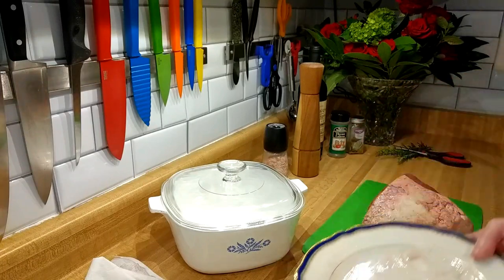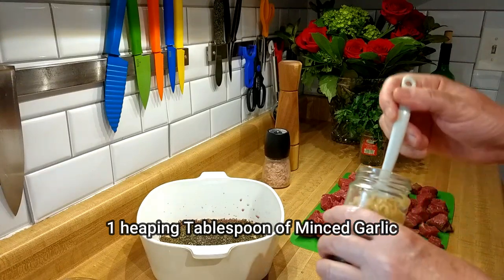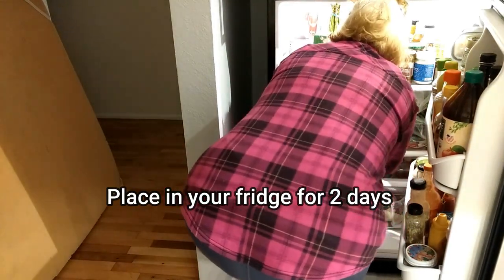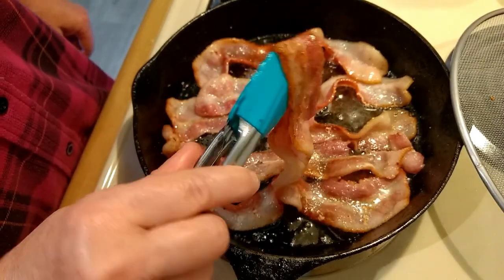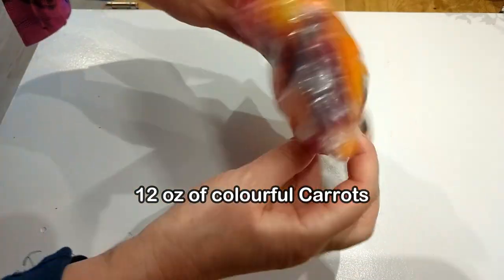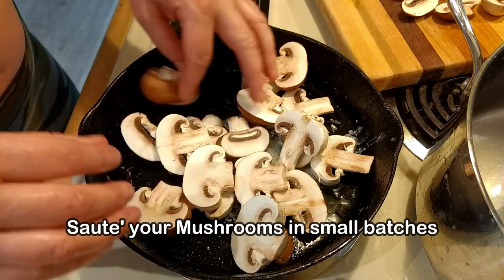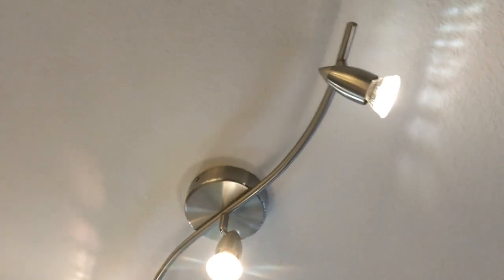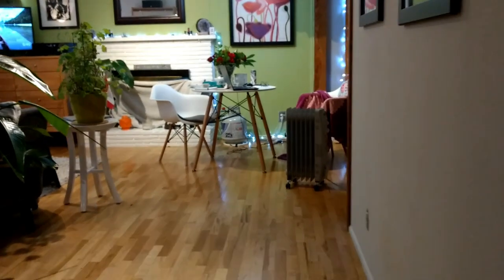I HAVE A BEEF TO COOK WITH YOU - BOUJEE BEEF STEW RECIPE - BASE CAMP BOUND with repairs #9-ELMNT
Join me today at the Ninth Element Base Camp for a Cooking Video with bonus footage of
repairs and decorating.
Links to Products that I use are listed below:

✔️ TITANIUM COOK POT
✔️ KUHN-RED KITCHEN KNIFE
✔️ YELLOW Butter Food Hugger
✔️ CORNING WARE DISH: mine are Vintage. Try EBay.
✔️ HEPA AIR PURIFIER
✔️SILVER FOOD COLANDER
✔️8 Quart Classic Stainless Steel STOCKPOT with Lid, 8-QT, Silver
✔️CAST IRON FRYING PAN
✔️MINI KITCHEN TOOLS
✔️10 QUART SLOW COOKER
✔️WHITE DINNING TABLE
✔️MODERN WHITE CHAIRS

🛒 AMAZON STORE 🛒
At the NINTH ELEMENT store,  I LINK all kinds of Goodies:

There is no additional charge to you, so thank you for supporting me and my channel.